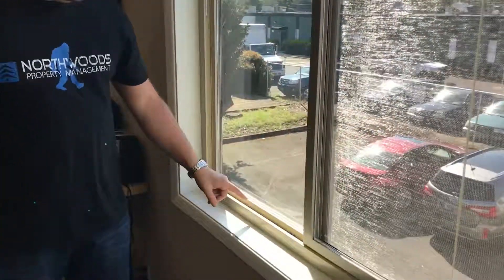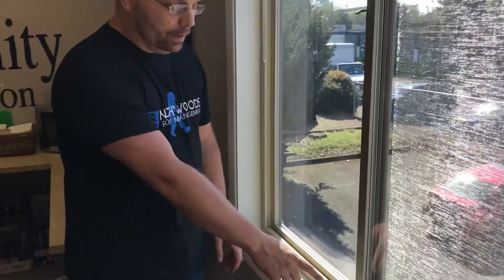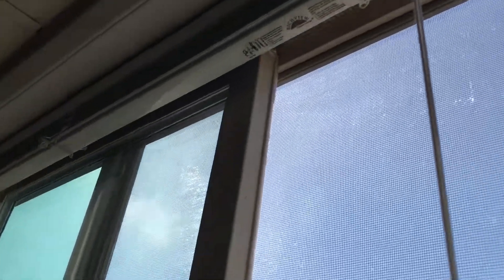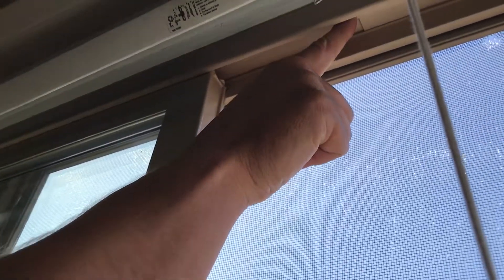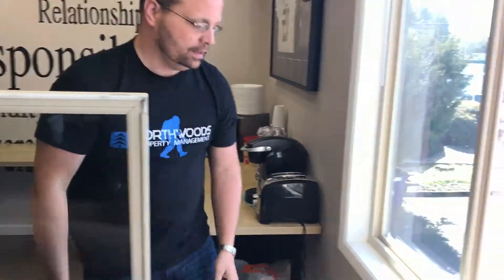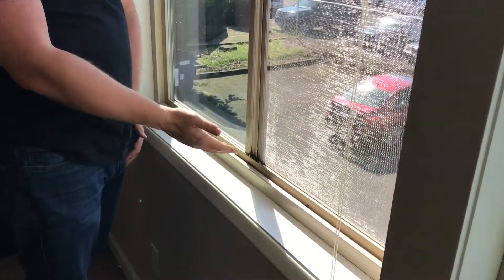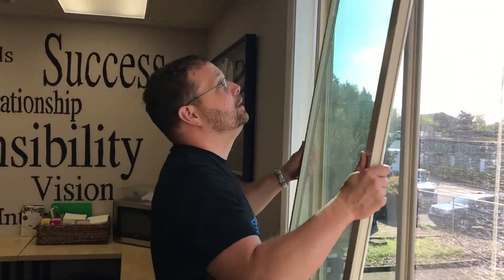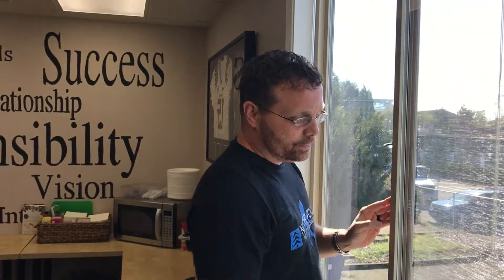Cleaning Window Tracks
Easy way to clean your window tracks